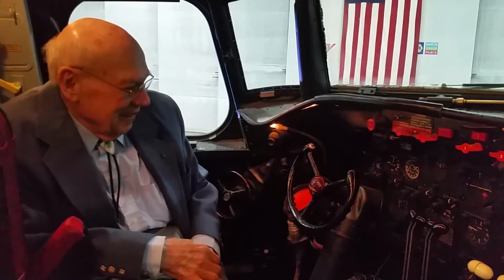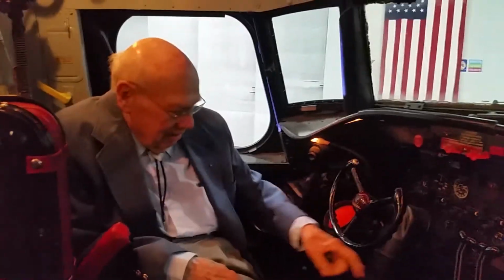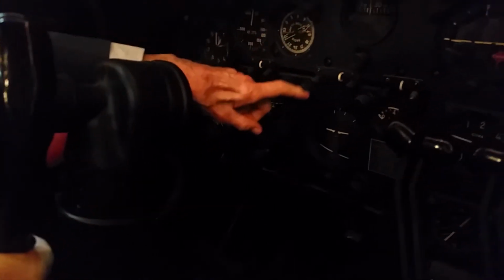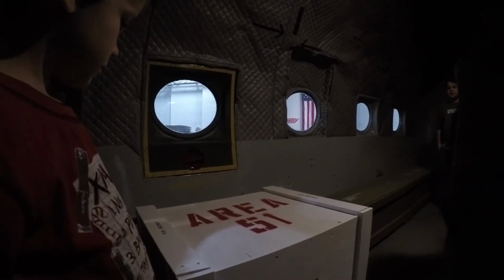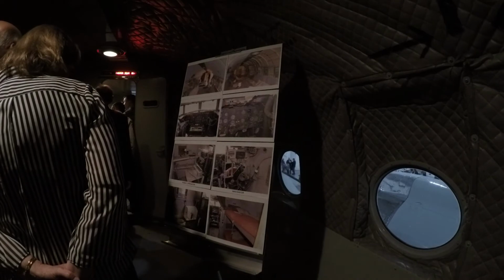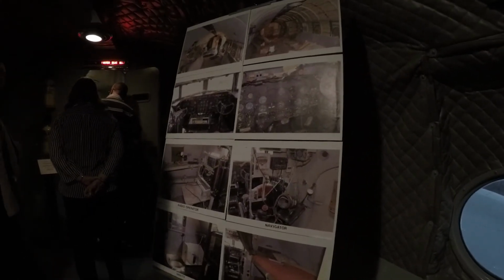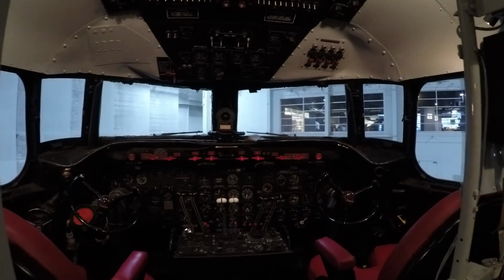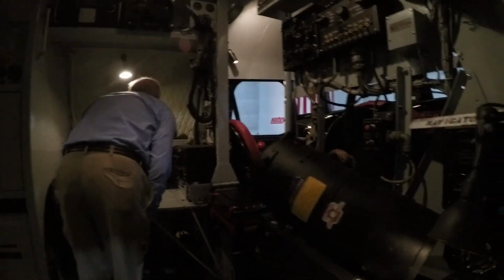Norm Stevens Interview